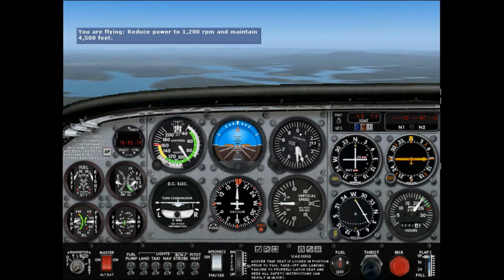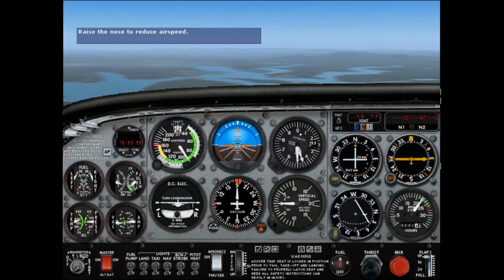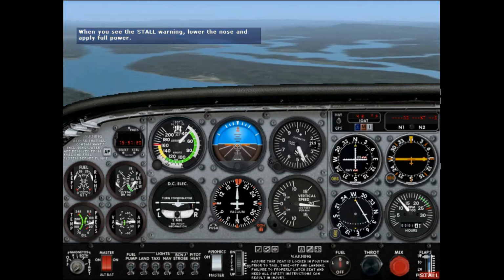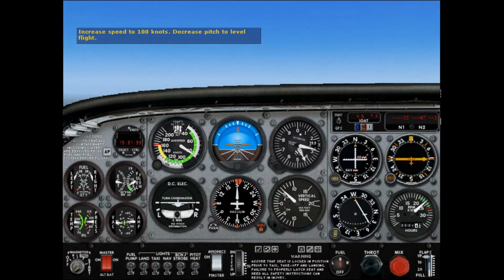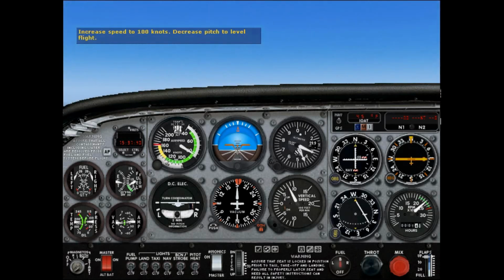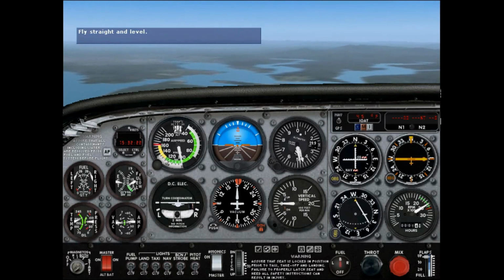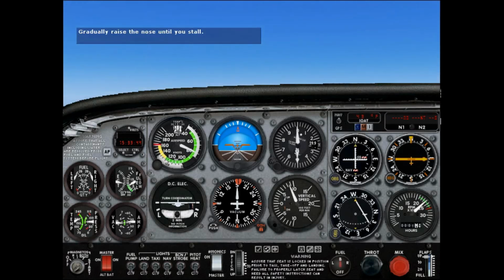Flight Simulator 2004 Private Pilot Lesson 1: Stalls (No Intro)